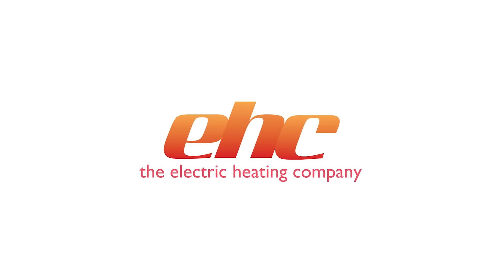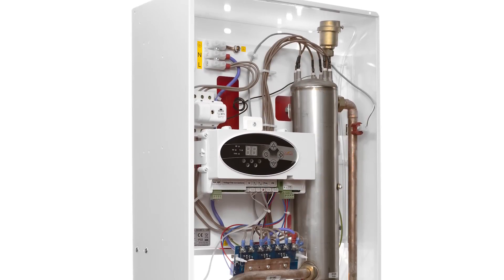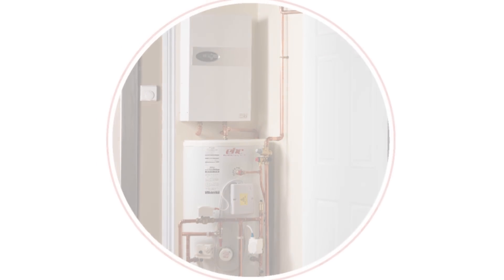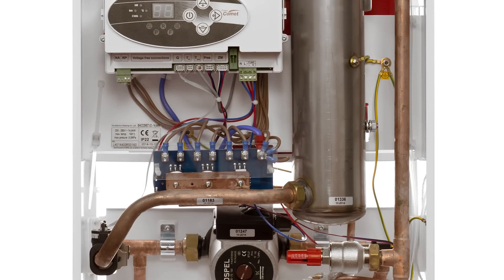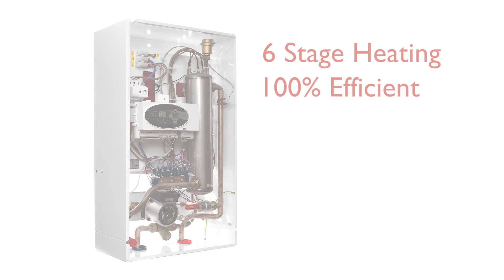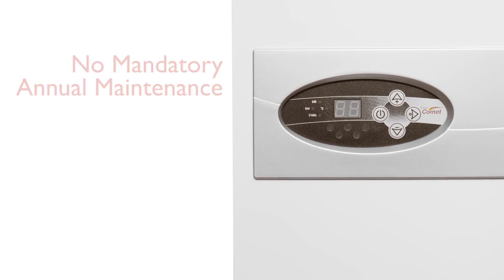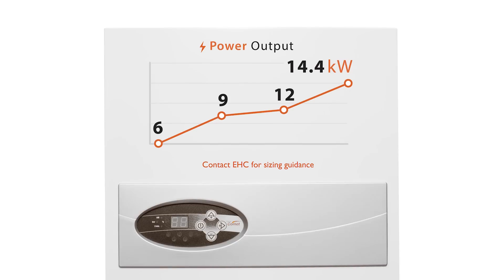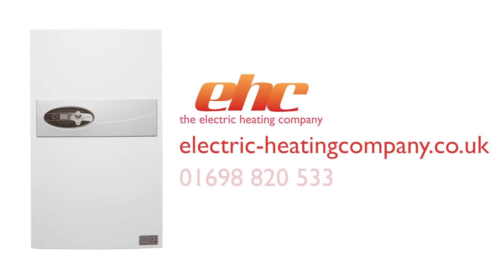The EHC Fusion Comet Electric Boiler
Unlike most electric boilers, all EHC boilers are designed to eliminate unnecessary external plumbing and pipe work.

The Comet boiler has been engineered to include the pump, auto-air vent, automatic bypass and expansion vessel within the compact casing. A magnetic filter is also pre-plumbed within the unit for added protection which will enhance the life of the boiler.

With the sleek design and integral pipework the boiler can be discreetly located in either a cupboard or wall mounted e.g. in the kitchen area.
The operating temperature of the boiler can be adjusted using the control panel and range from 40 degrees through to a maximum 85 degrees.

Our single phase boiler outputs are 6kW, 9kW and I2kW. The I4.4kW is available for properties that require a higher output.